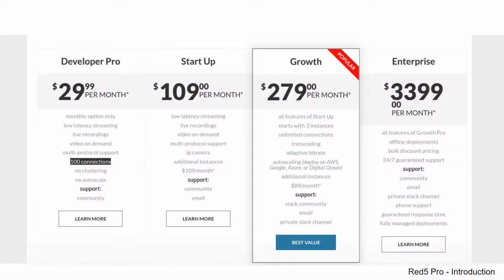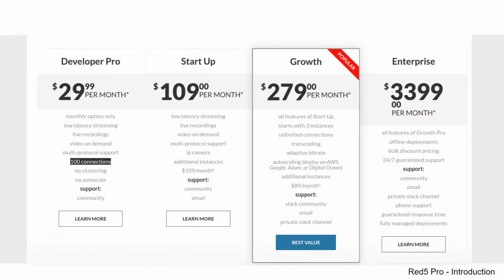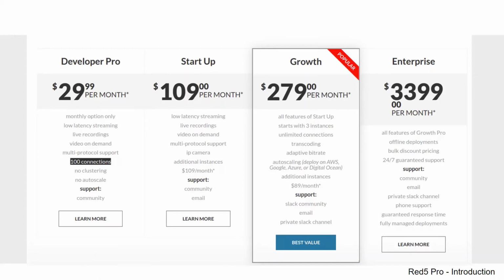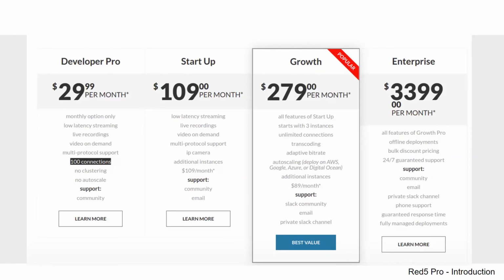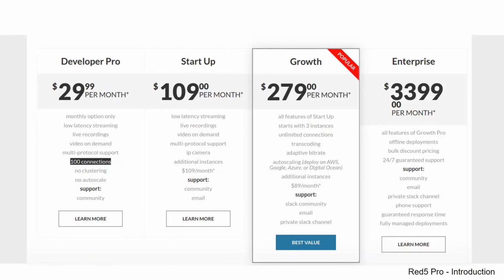Red5 Pro Licenses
A walkthrough of the different business licenses currently offered by Red5 Pro. An analysis of the pros and cons of each license and how to know which license will be the best fit for your business use case.